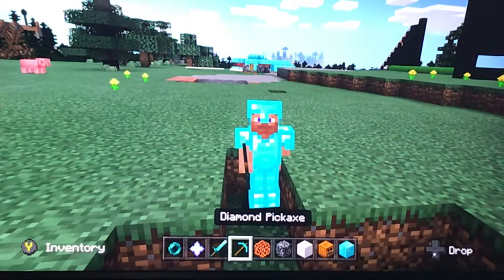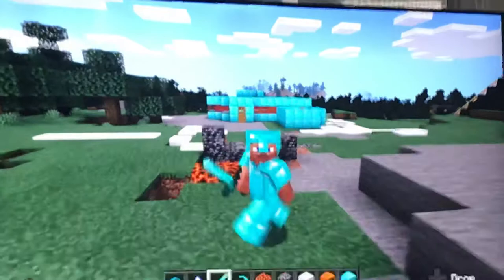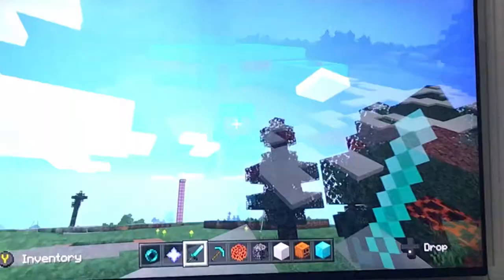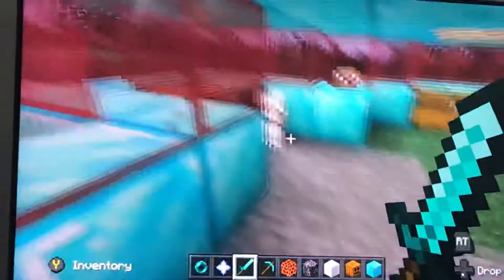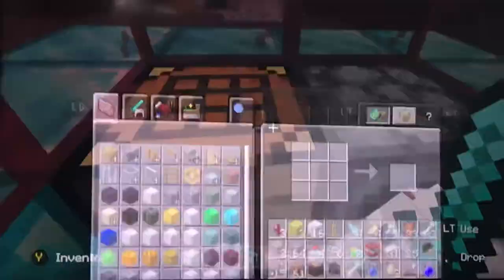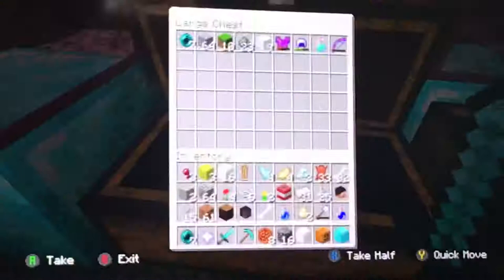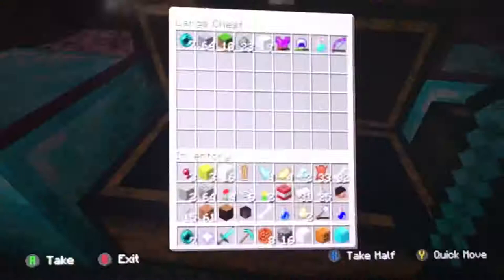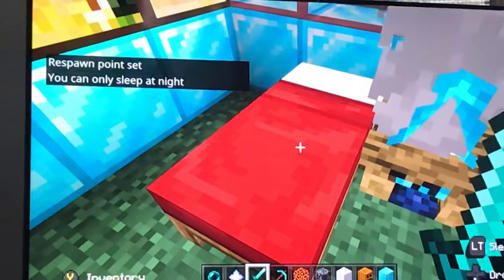Diamond Rich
Max’s (6) first YouTube video